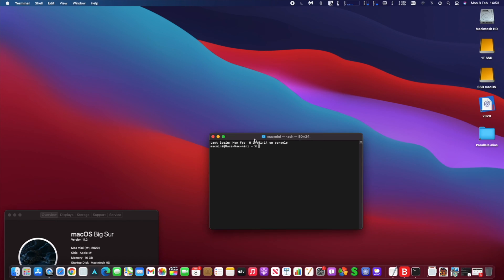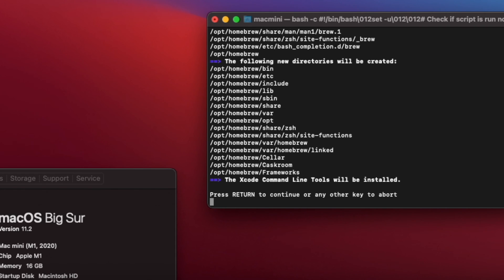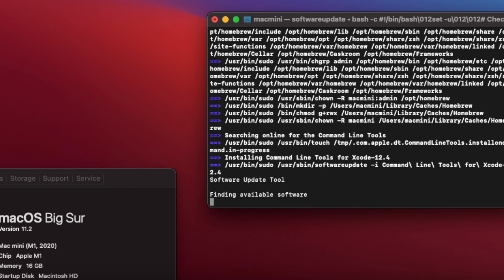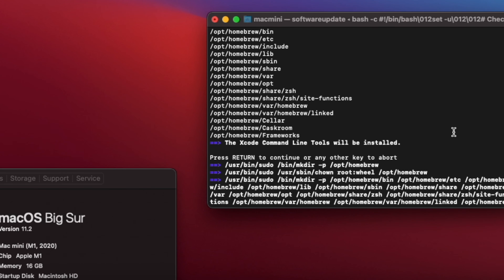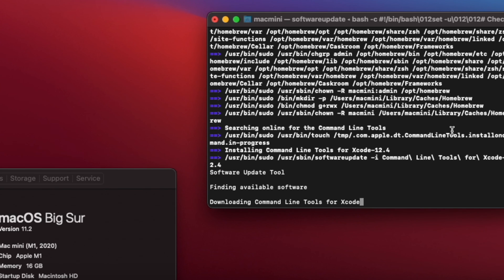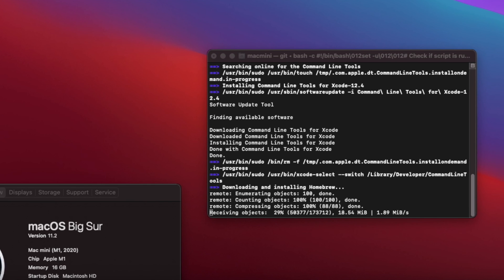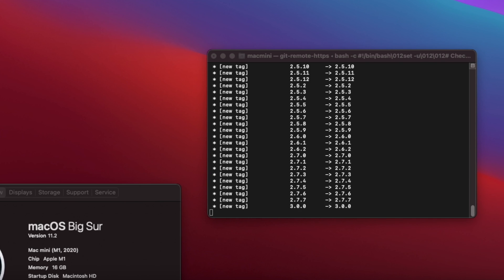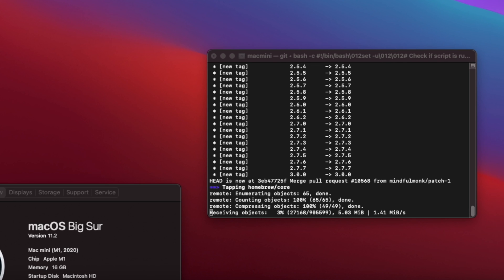How to Install HomeBrew on Apple Silicon Macs Natively Supported